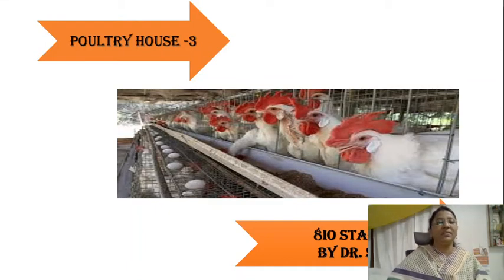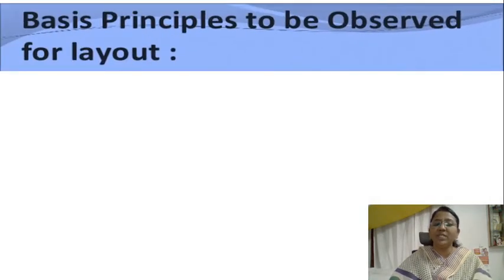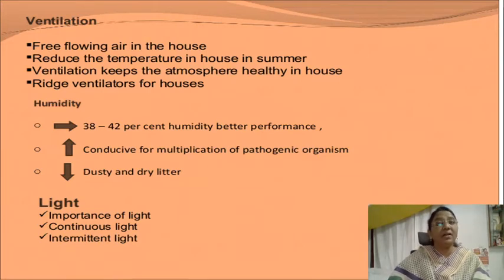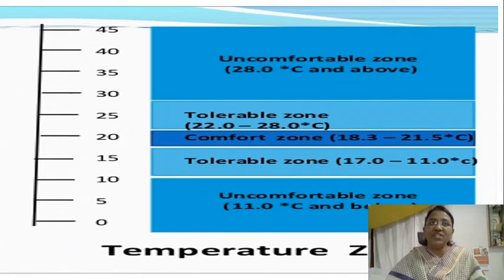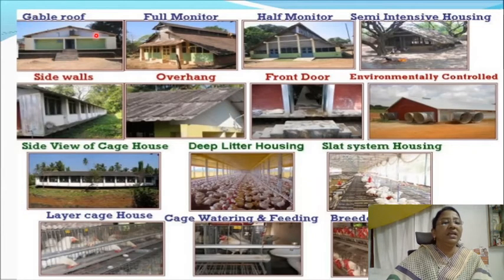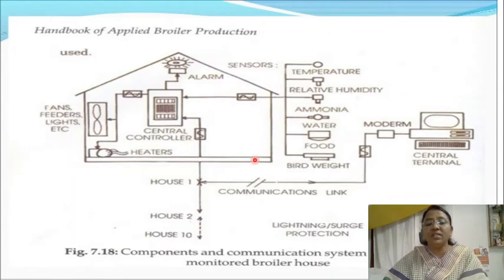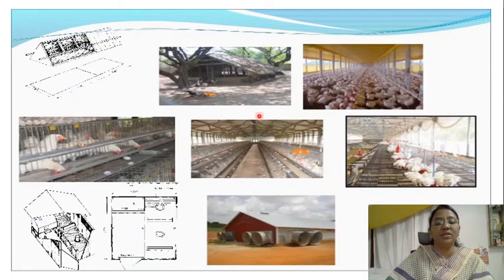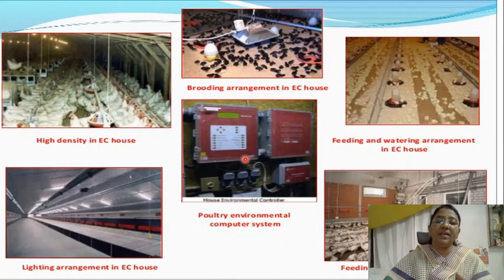POULTRY HOUSING- III by Dr.G.Suhasini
BZC III year  Topic:POULTRY HOUSING-III

8I0 Start-UP
by Dr.SUHA